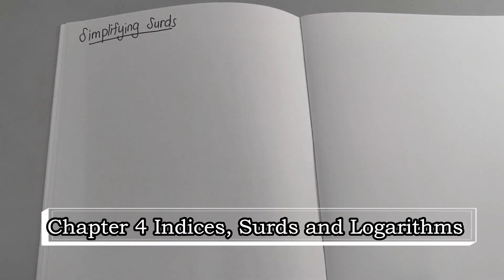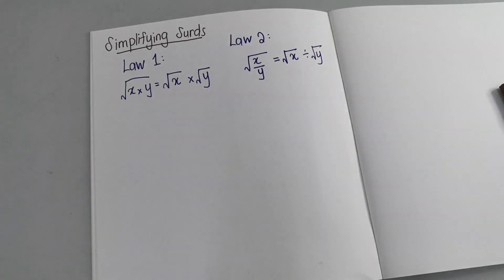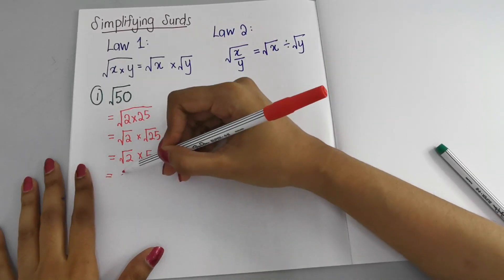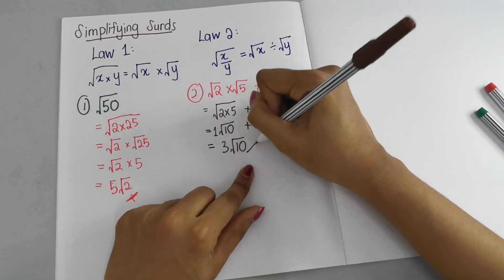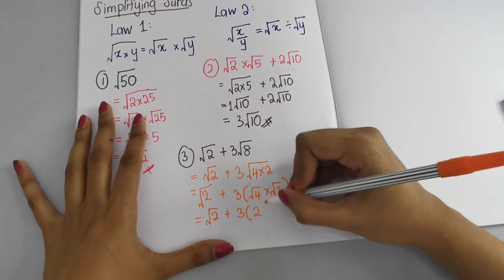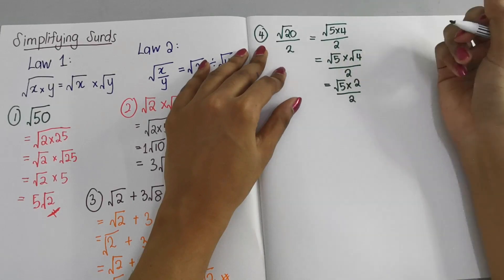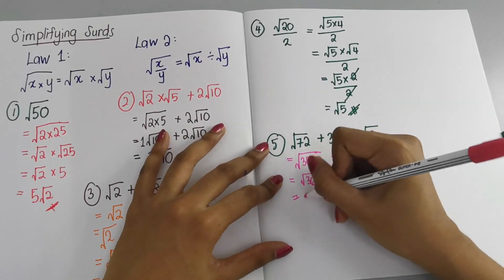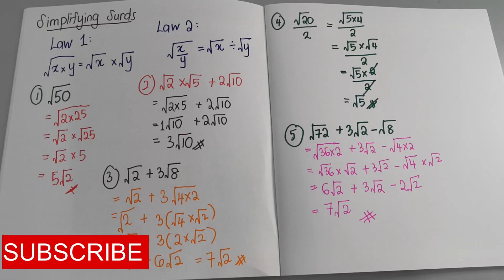Simplifying Surds | Form 4 Add Maths KSSM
Solving Linear & Non Linear Equation Using